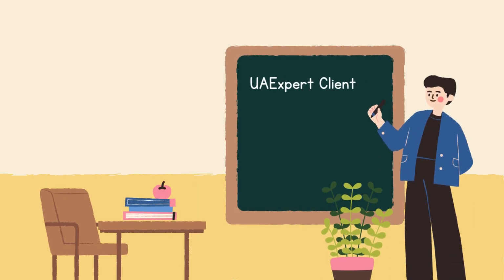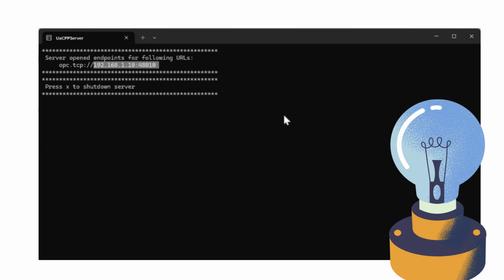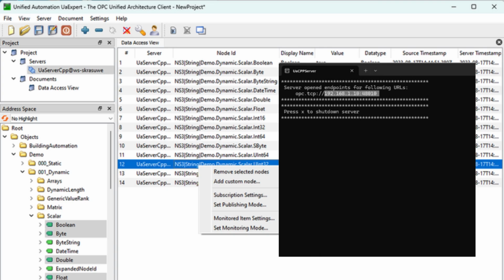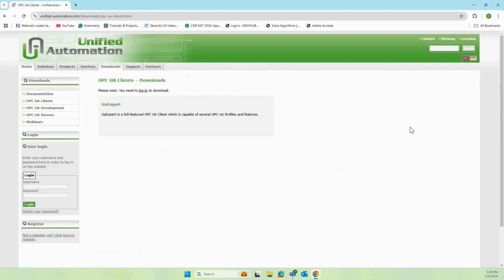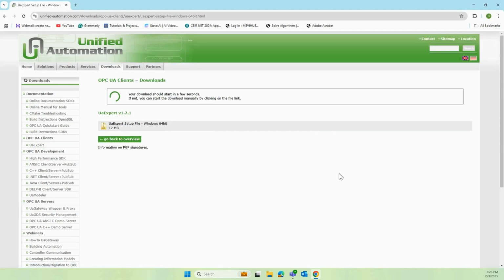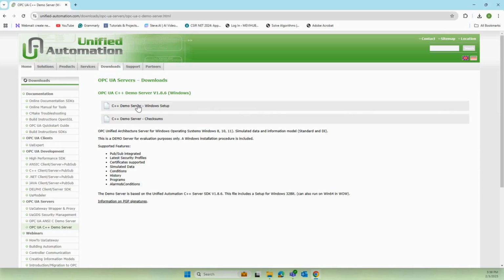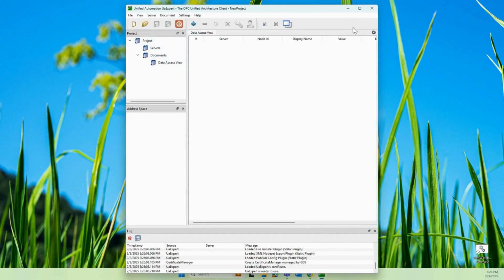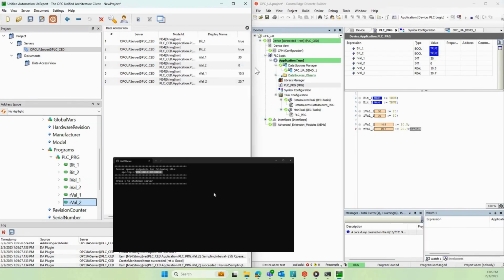UAExpert Demystified! The Key to OPC UA & Industrial Automation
Unlock the power of UAExpert, the must-have OPC UA Client for PLC communication, SCADA, and industrial automation! Learn how to install, configure, and troubleshoot OPC UA servers effortlessly. A must-watch for engineers, developers, and automation professionals!